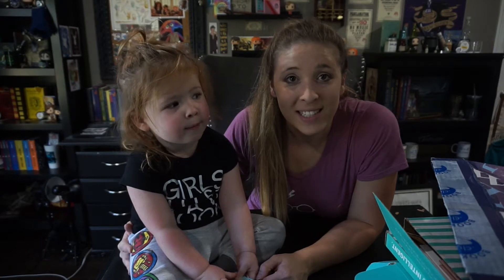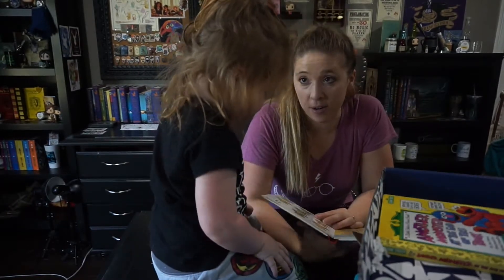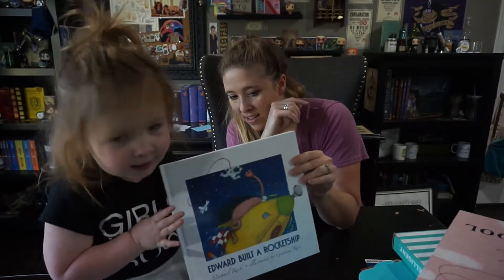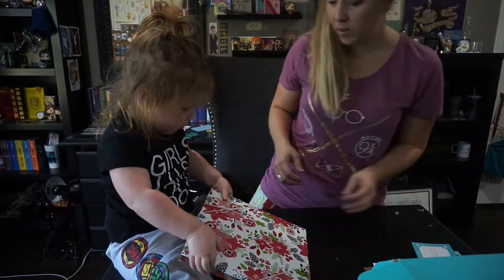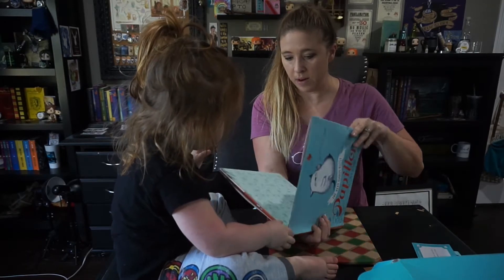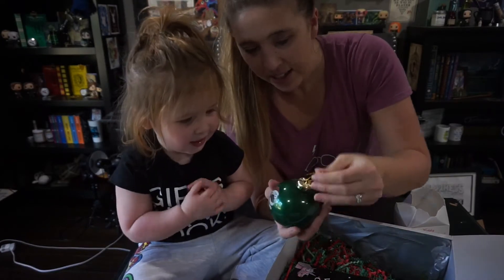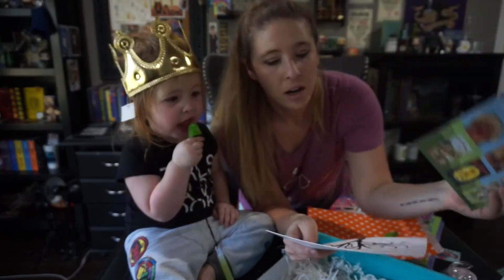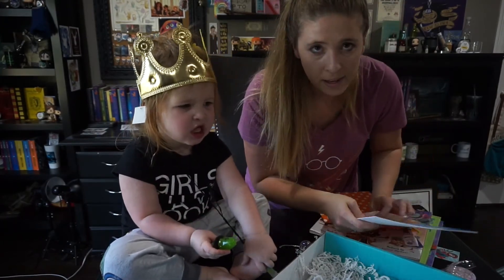Madeline Unboxes Things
Today we unbox Bookcase.club, Bookroo, LitJoy Crate and a special surprise gift from Scholastic!